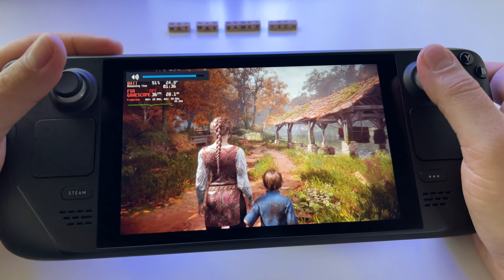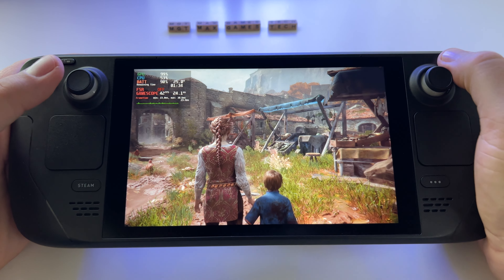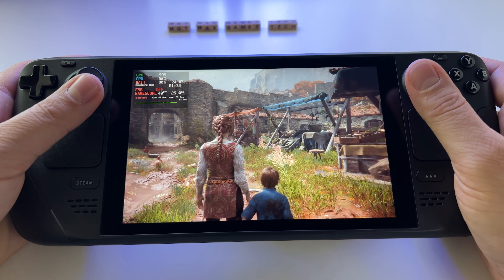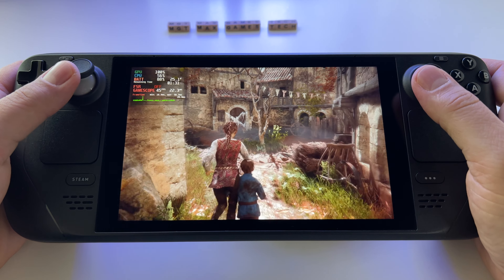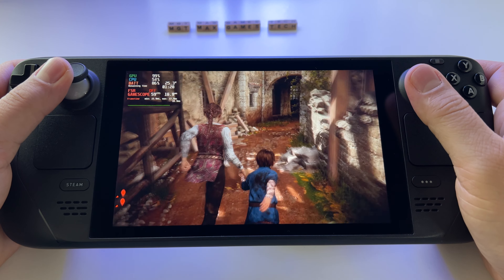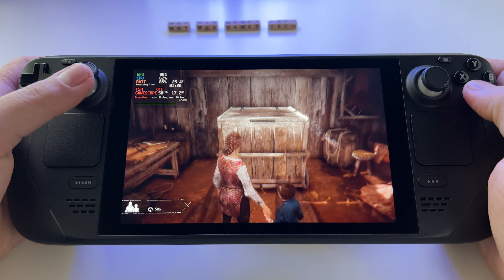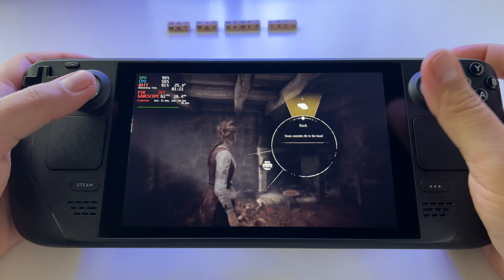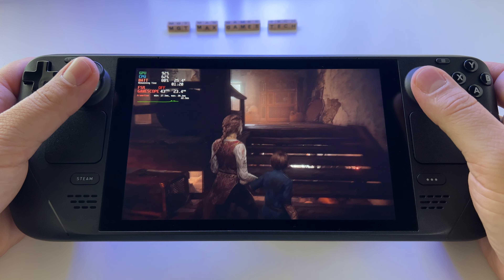A Plague Tale Innocence - amazing game for Steam Deck (handheld gameplay)